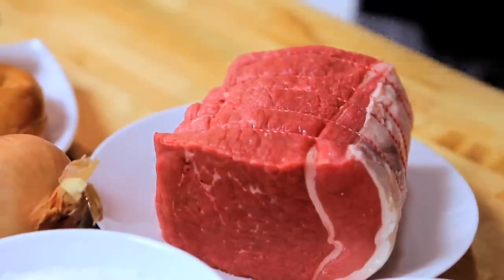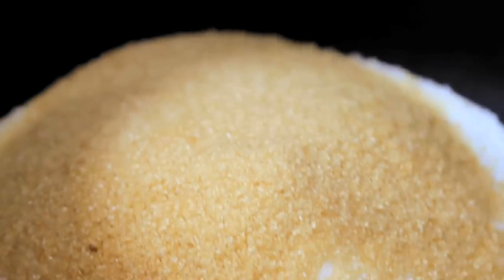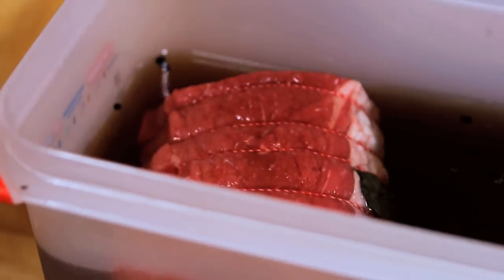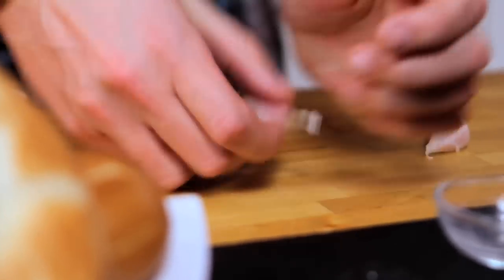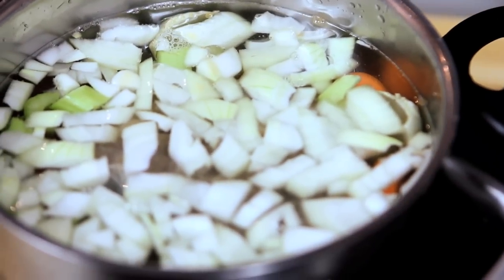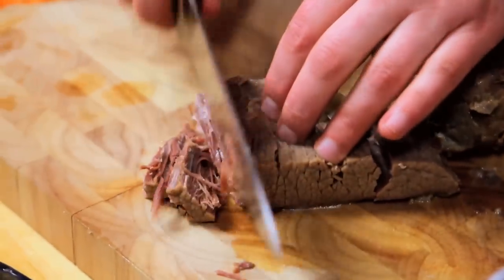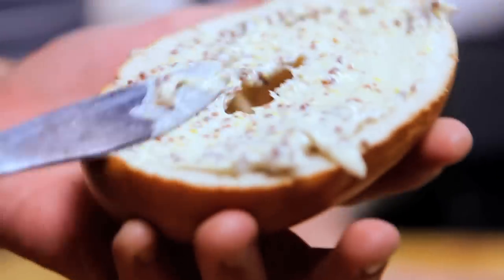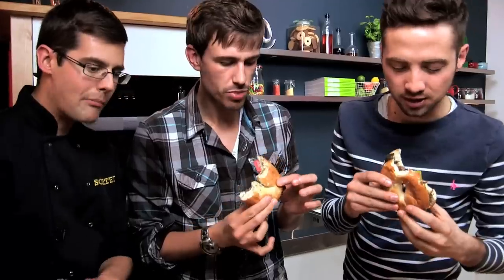Salt Beef Bagel Recipe - SORTED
You've got to get organised if you want to serve this when your friends are round next...it will take you at least 2-3 days to get the perfect salt beef! Don't worry though, you'll actually only need about 20 minutes work, then let the ingredients do all the hard stuff to make the most incredible beef! It's worth the wait!